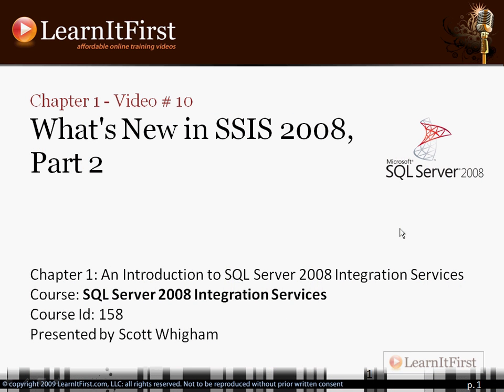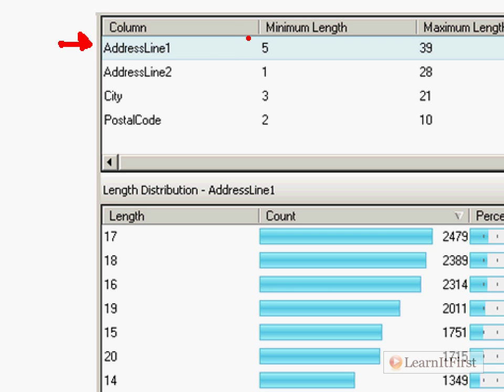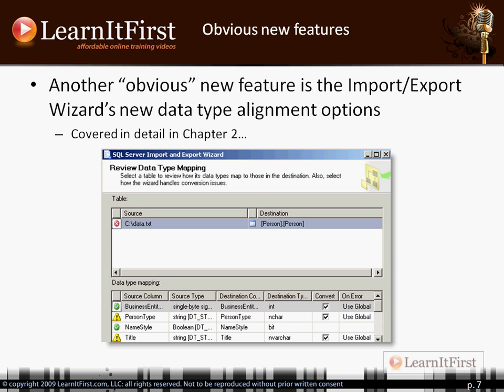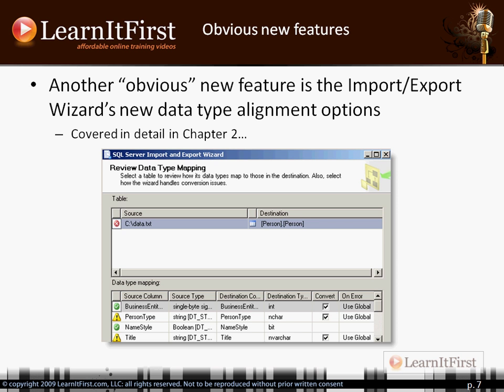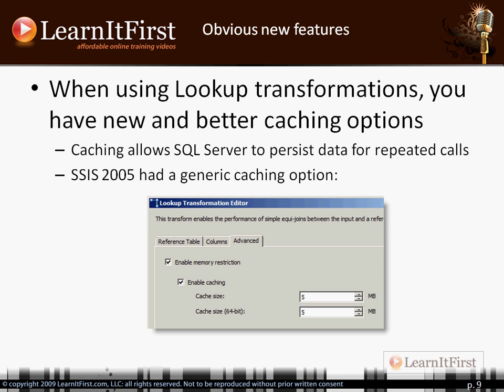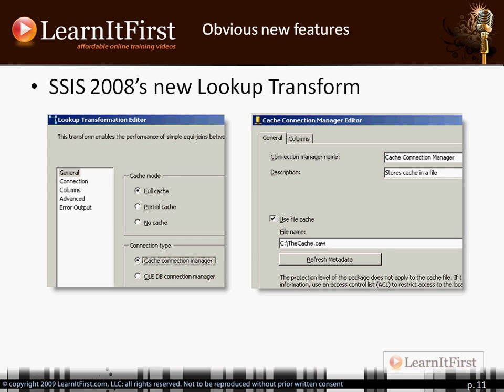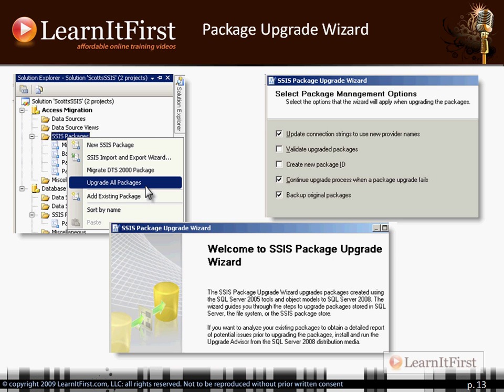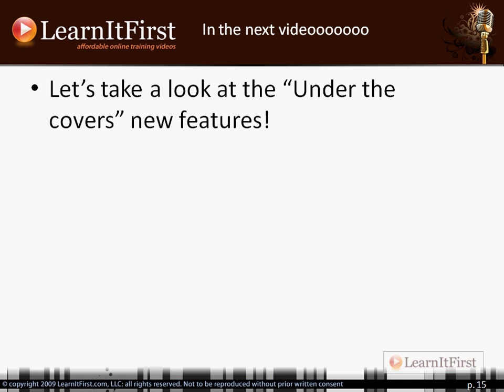MSBI - SSIS - Whats New Obvious Stuff - Part-8